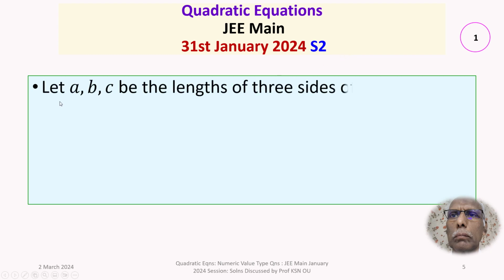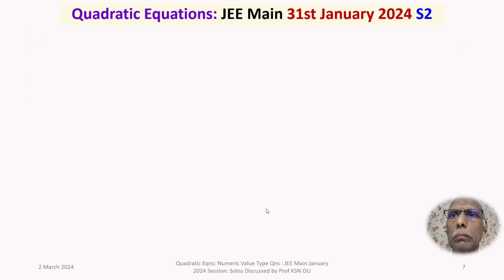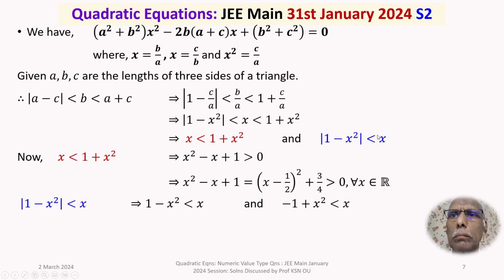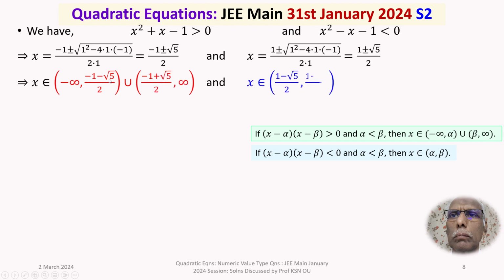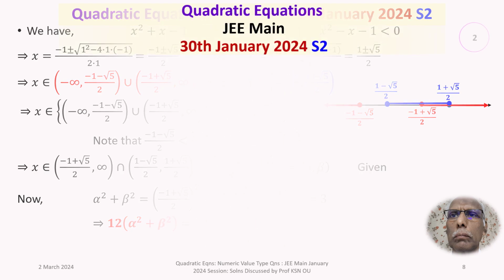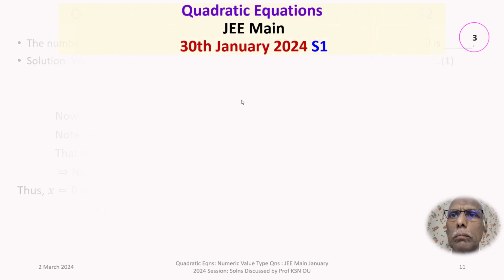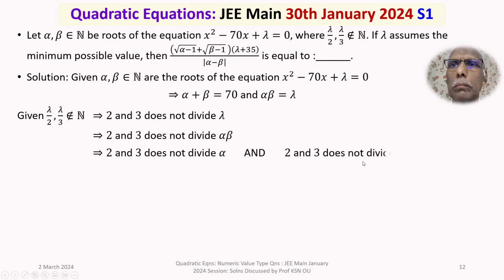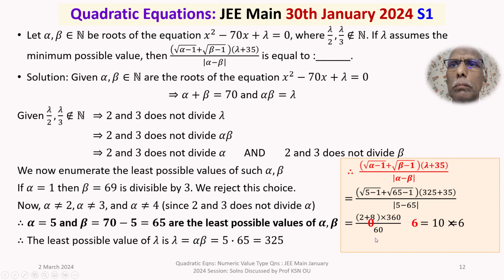Quadratic Eqns: Numeric Value Type Qns:JEE Main January 2024 Session: Solns Discussed by Prof KSN OU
The solutions of all 3 Numeric Value Type Questions on the topic Quadratic Equations, that appeared in JEE Main January 2024 session held from 27th Jan 2024 to 1st Feb 2024, is discussed in detail.
The problems are related to the concepts of Quadratic Equations.

Chapters:
00:00:00       Intro
00:00:48       Qn 1, 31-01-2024 S2
00:14:34       Qn 2, 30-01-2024 S2
00:17:48       Qn 3, 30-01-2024 S1